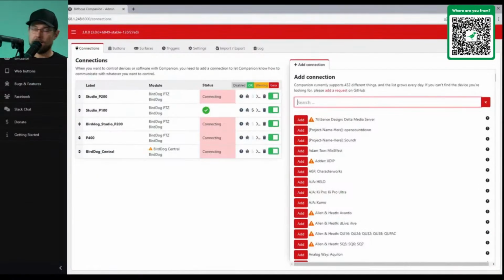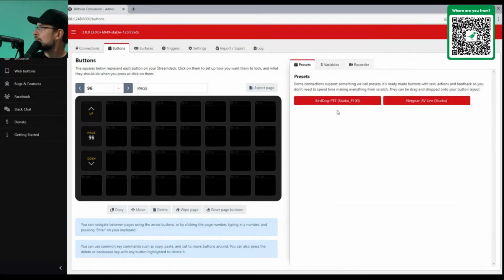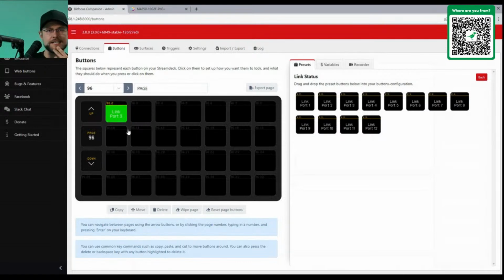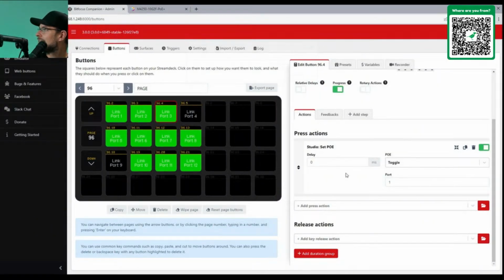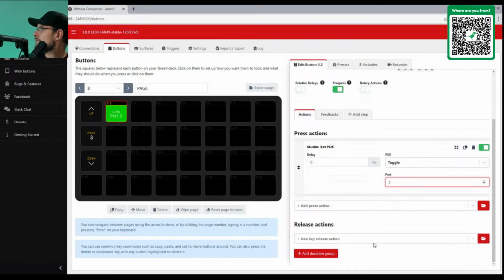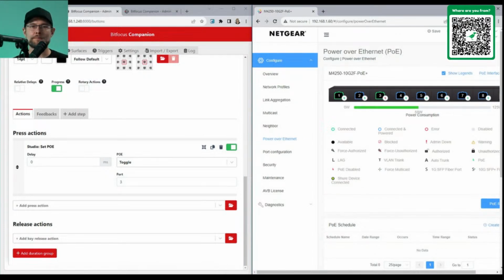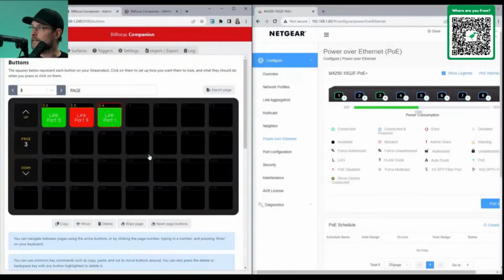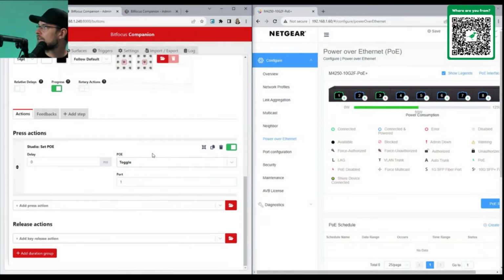Netgear & Companion Plugin: POE Toggle!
BirdDogJon finds out that the netgear #4250 has a companion plugin. He fumbles through it and demonstrates how to set each setting to a streamdeck button.